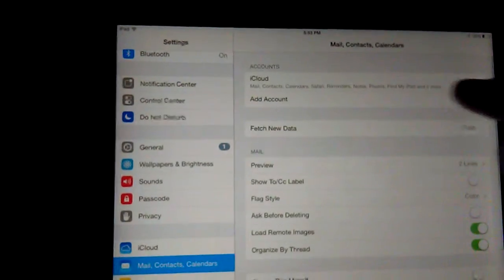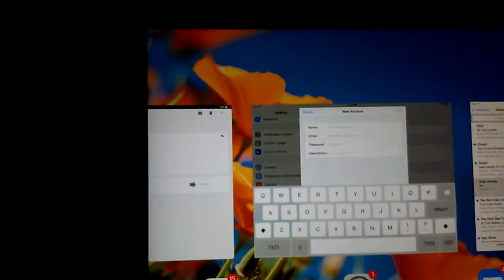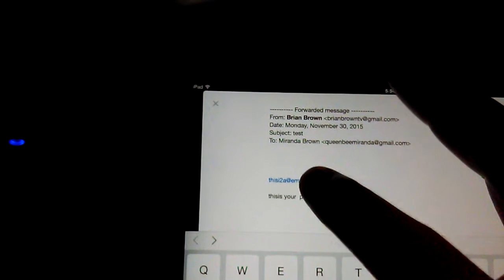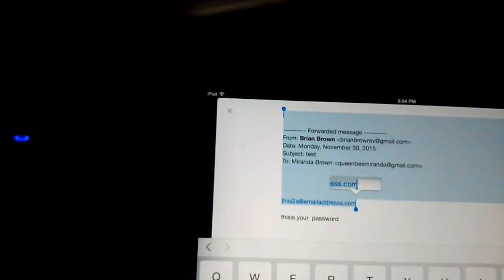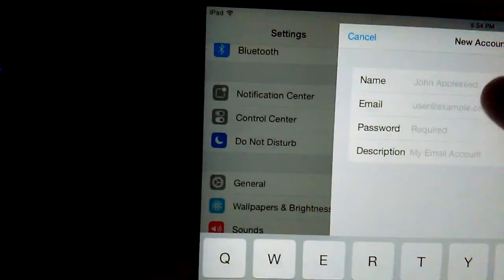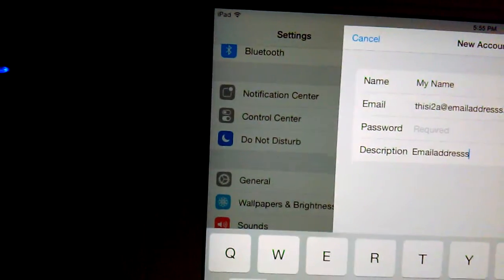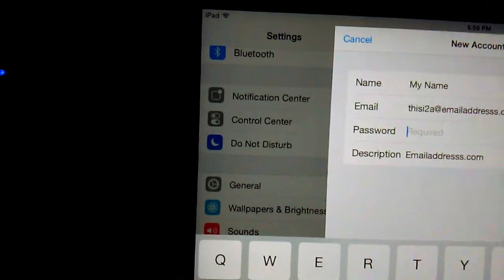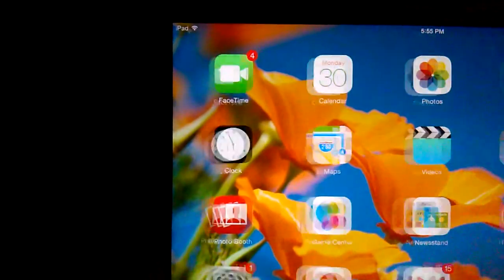How to add email box address on iPhone or iPad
This is how to add company or corporate email to iPad or iPhone simple steps